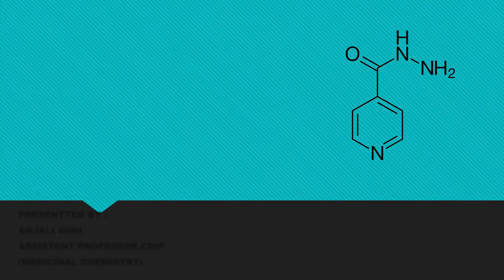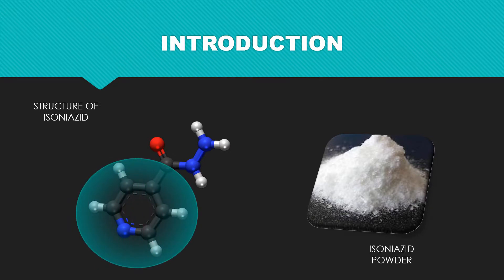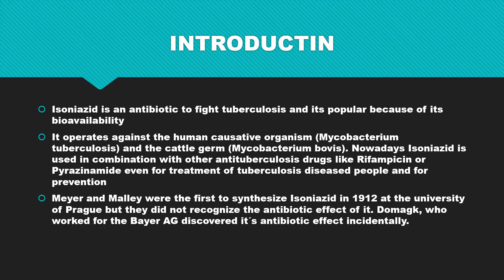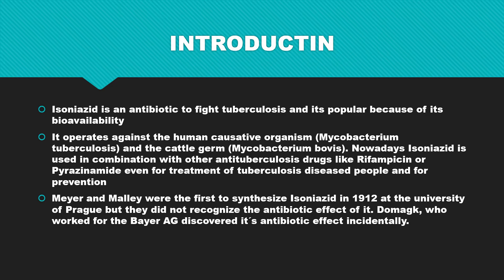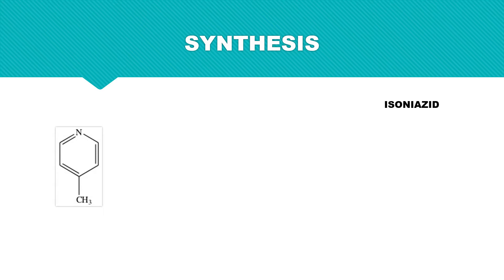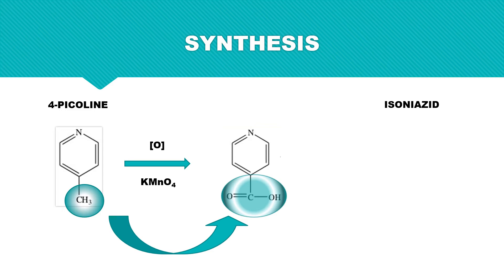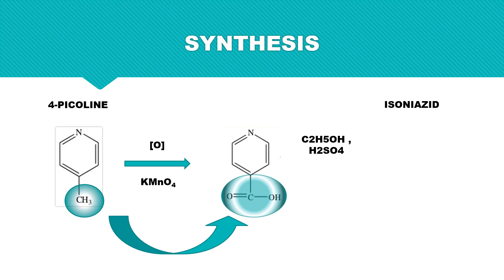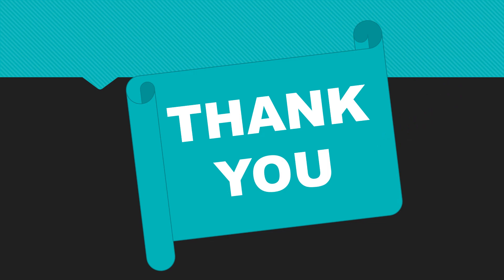SYNTHESIS OF ISONIAZID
Antitubercular Agent
Antimycobacterial Agent